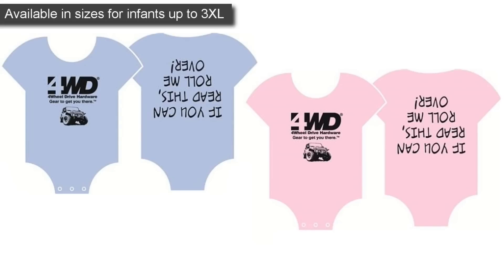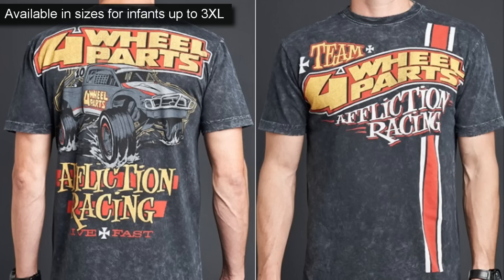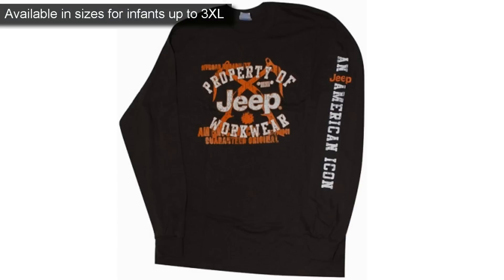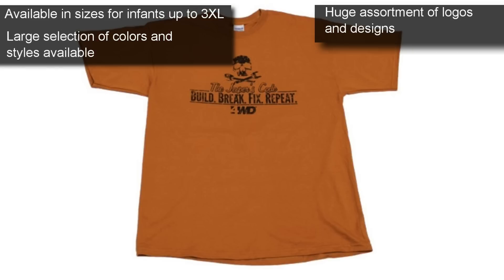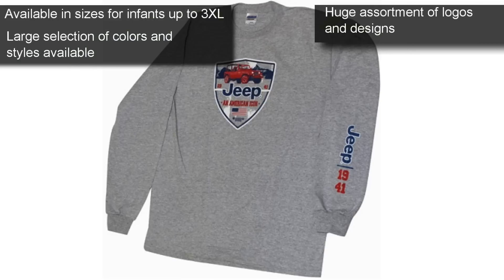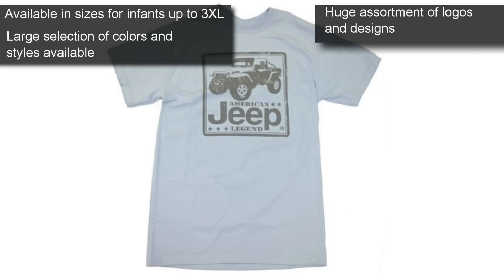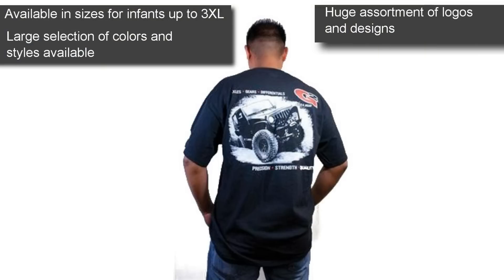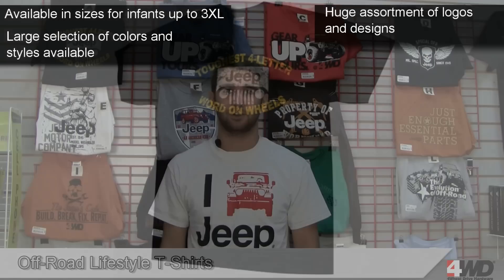4WDs Off-Road Inspired T-Shirt & Apparel Collection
Off Road Inspired T-Shirt Collection
Check out our vast selection of off-road inspired shirts and sweat shirts. We carry Jeep brand, Affliction, Smittybilt, 4 Wheel Drive Hardware and more. Show your support for the lifestyle with a off-road styled shirt or sweat shirt. They make great gifts too.

ABOUT 4WD
4Wheel Drive Hardware (4WD) is the leading mail order and Internet distributor of Jeep parts and accessories. As a division of Transamerican Auto Parts, 4WD is headquartered in Columbiana, Ohio.